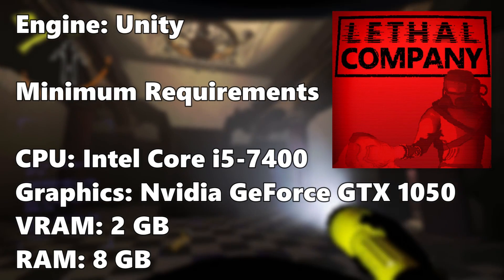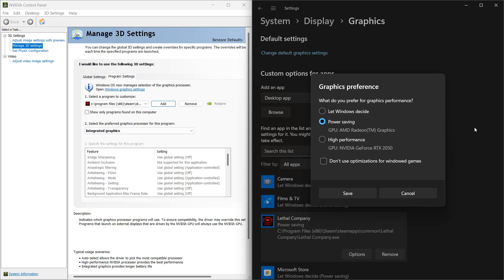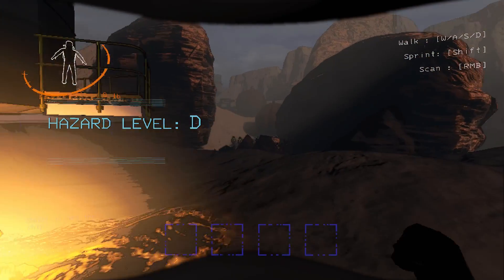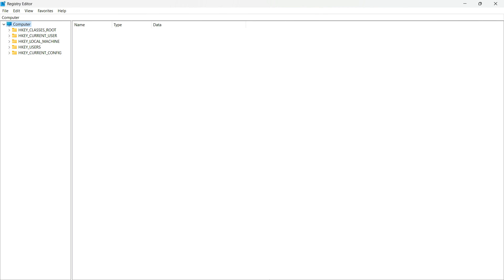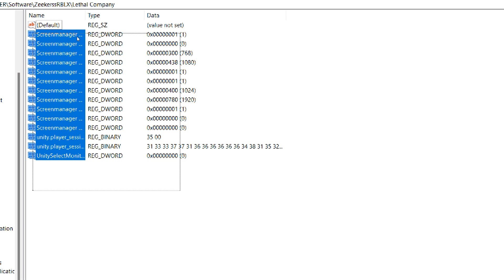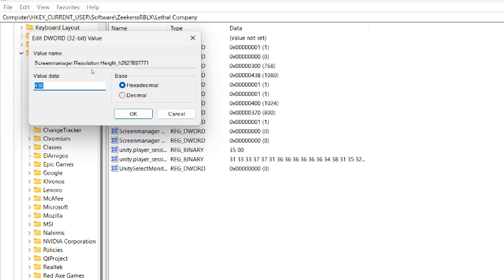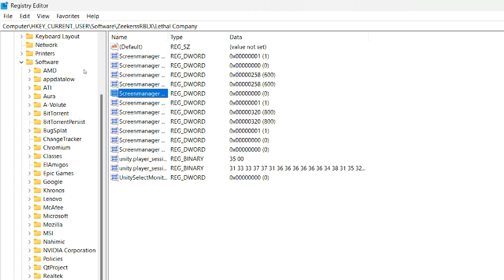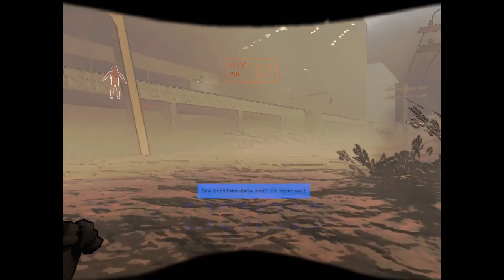Lethal Company: Hidden Settings to Boost FPS! (No Mods)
The PC used for this video has the following specifications:

CPU: AMD Ryzen 5 5500H @ 3.30GHz
RAM: 8 GB
VIDEO: AMD Radeon Graphics

All gameplay footage is taken with Ocam.

QUERIES SOLVED

○ lethal company lag fix
○ lethal company low end pc
○ lethal company lag fix 4gb ram
○ lethal company config file
○ how to fix lethal company lag problem